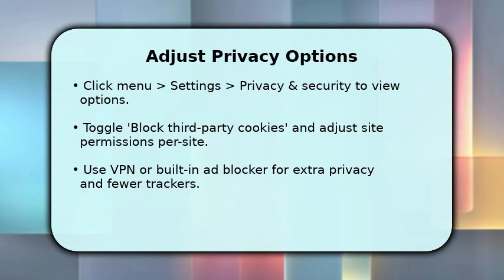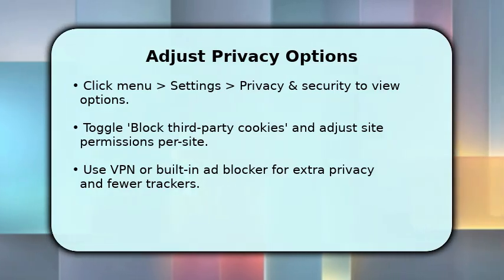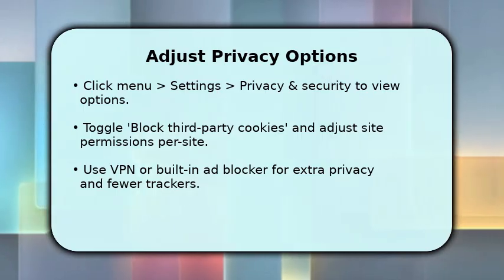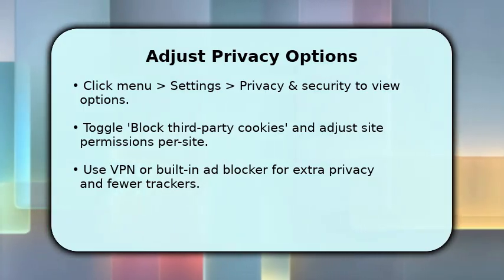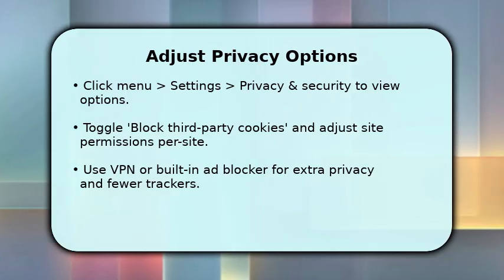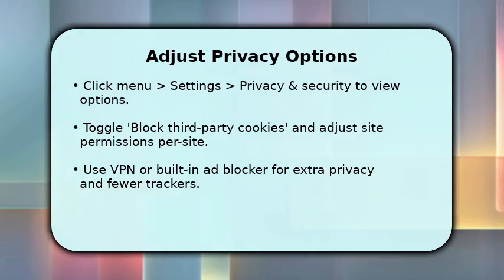How to Use Incognito Mode on Opera - Step by Step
Learn the ins and outs of using Opera's incognito mode with our comprehensive guide. Discover how to browse privately, clear your history after each session, and manage cookies effectively for a seamless online experience.